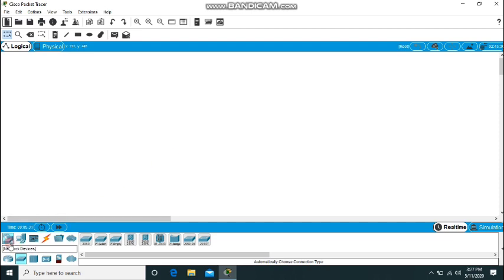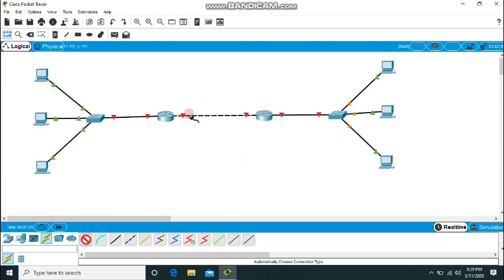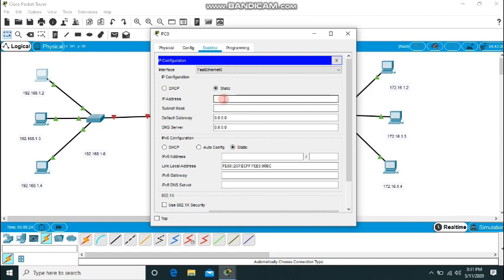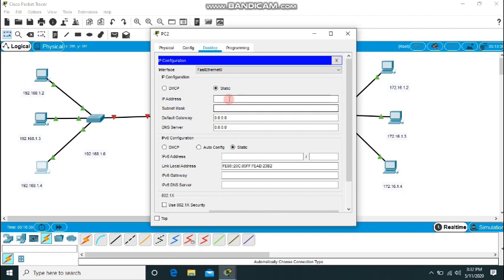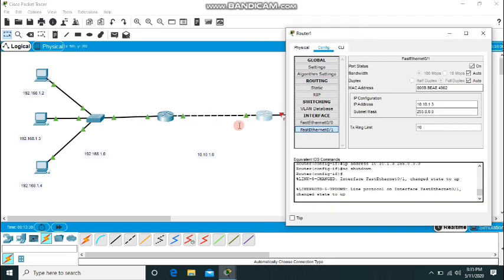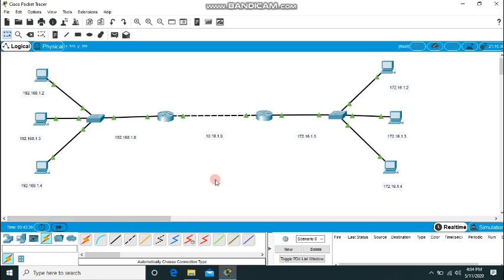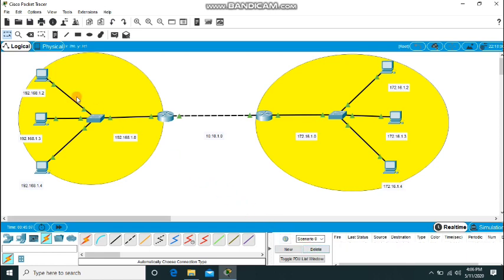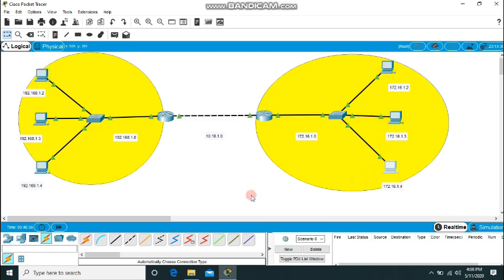Cisco Packet Tracer: How to do router configuration | Simple steps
Here in this video, it will discuss about the two router configuration using cisco packet tracer. In this scenario two routes communicating with each other and ping packets from one network to another network using simple commands.